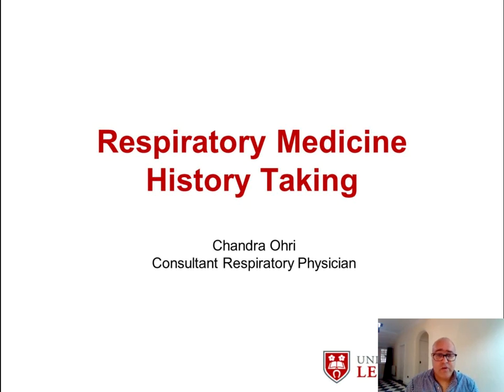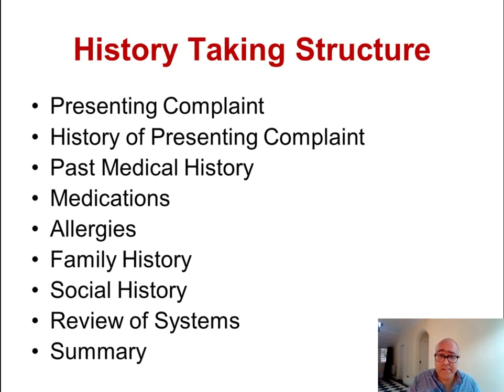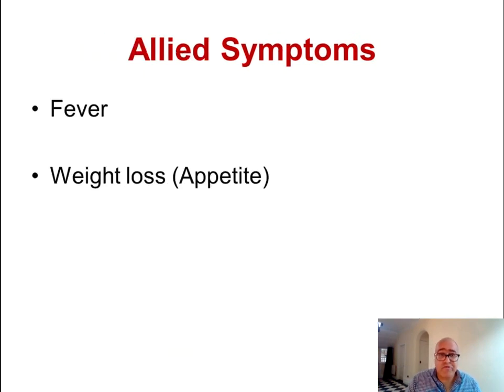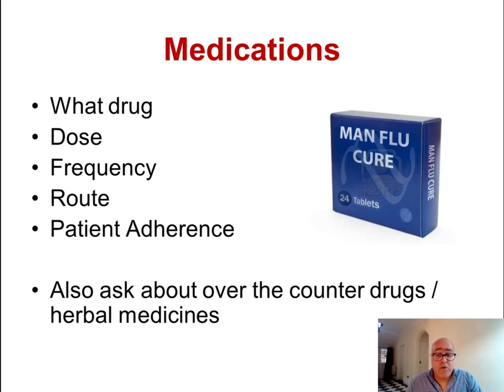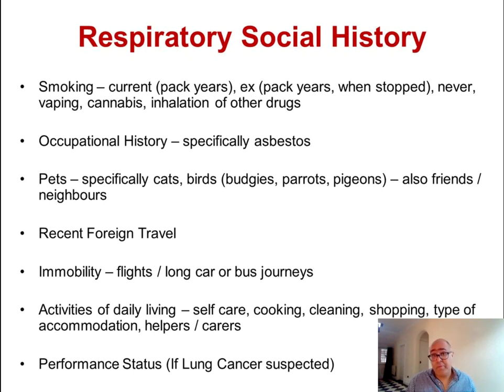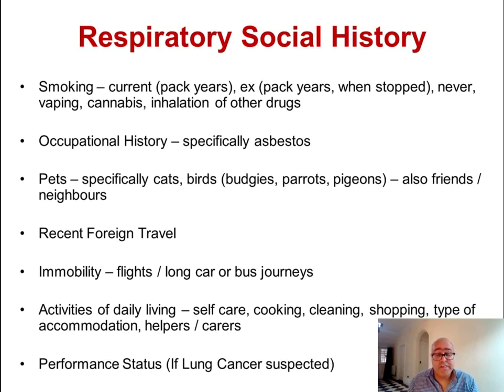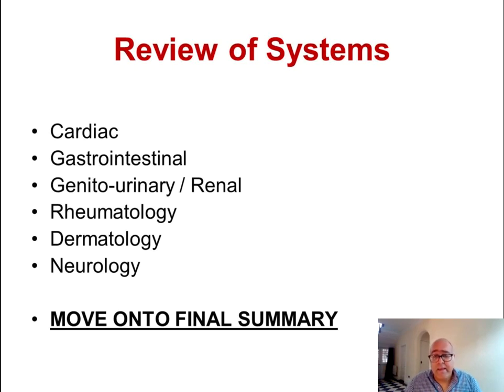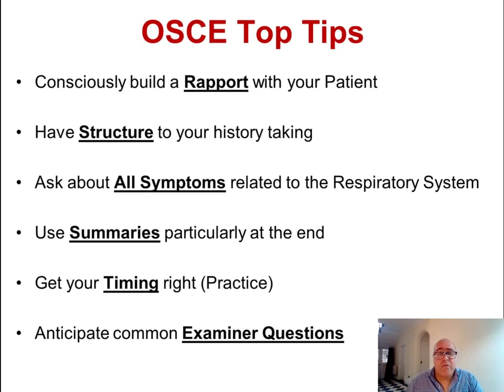Resp Med History - OSCE GOLD STANDARD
Dr Chandra Ohri discusses key components of Respiratory Medicine focused history taking along with OSCE tips